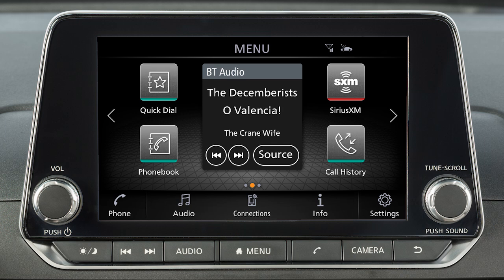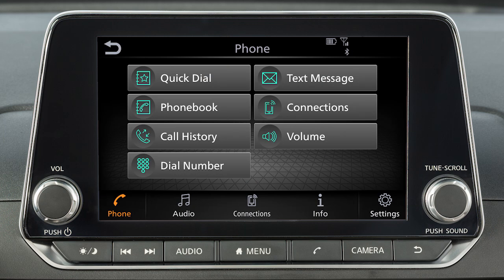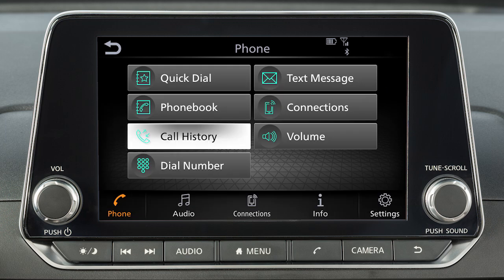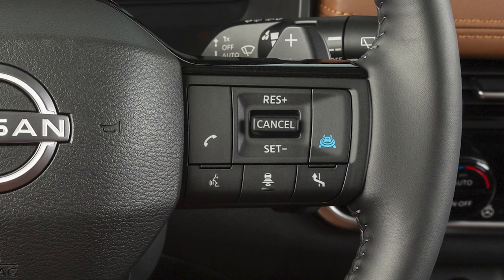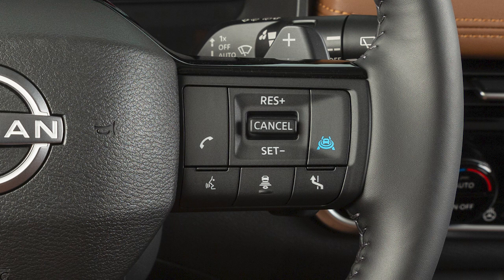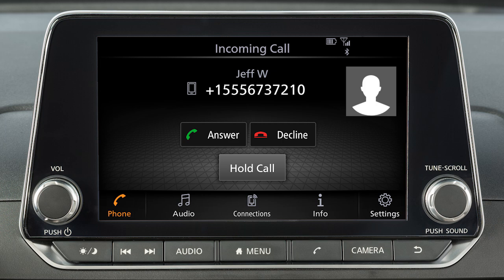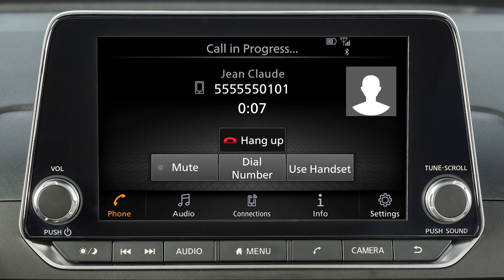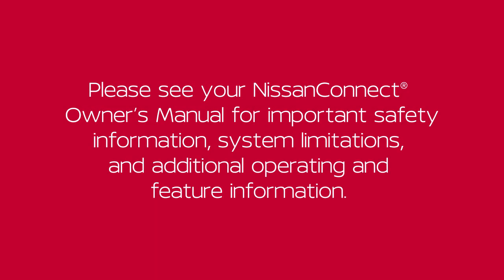2025 Nissan Rogue - Making, Receiving and Ending a Call without Google built-in (if so equipped)